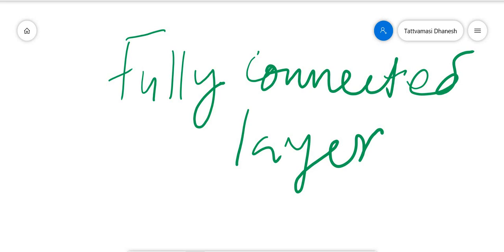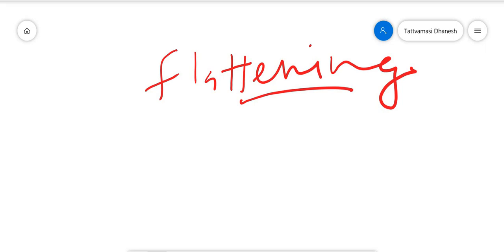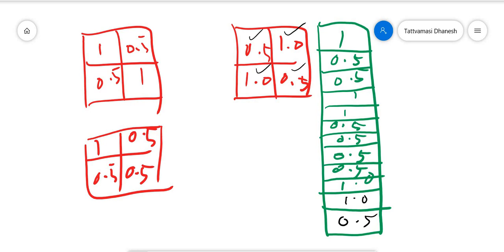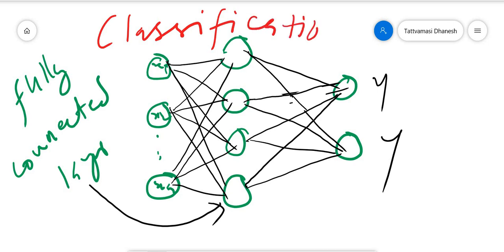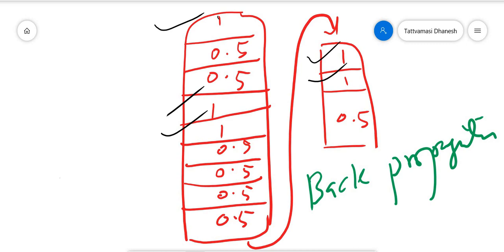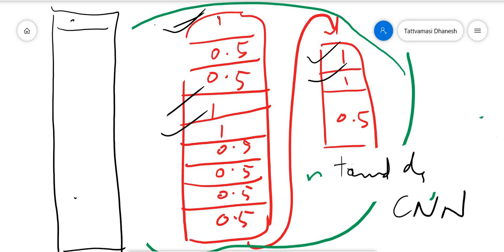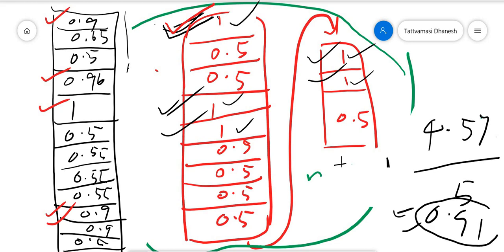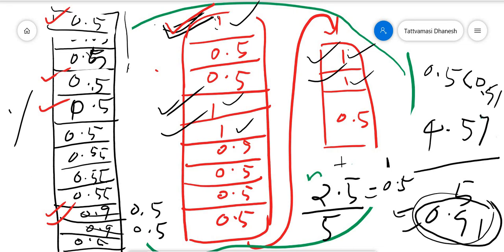Fully Connected Layer | Convolutional Neural Network ( CNN ) | Flattening | Deep Learning | Part 4